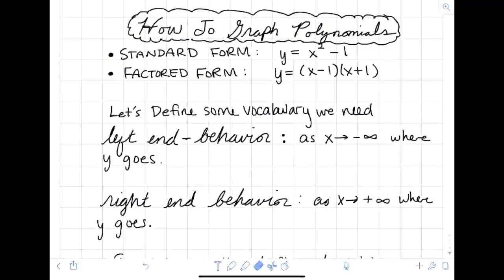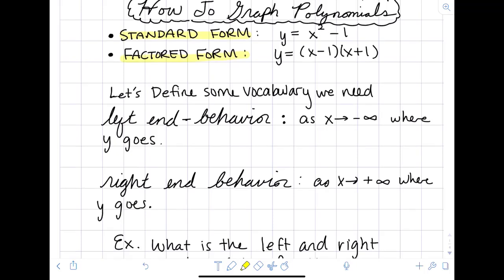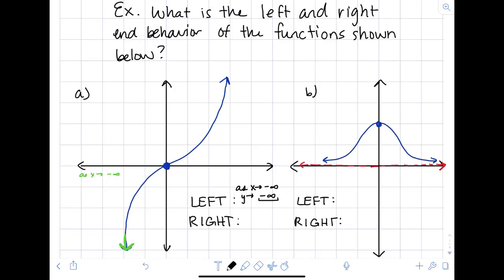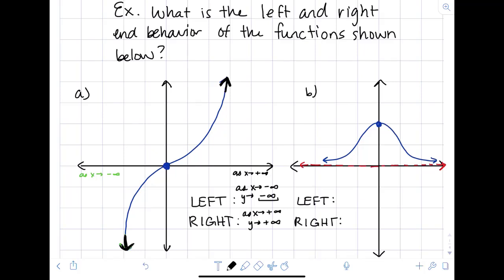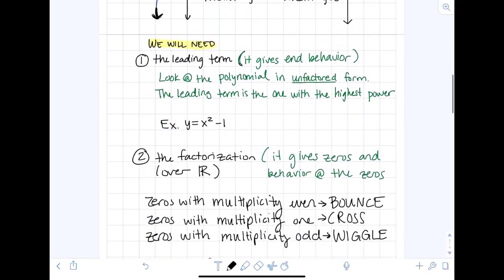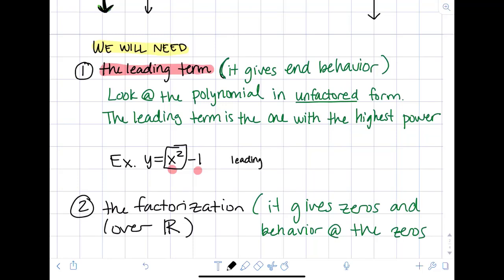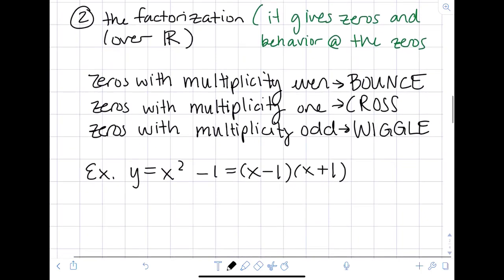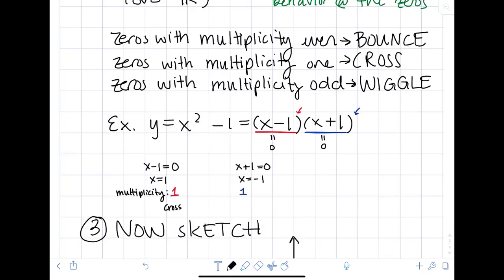Graphing Polynomials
This is a technique for quickly sketching polynomials using reasoning on the multiplicity of the zeros.